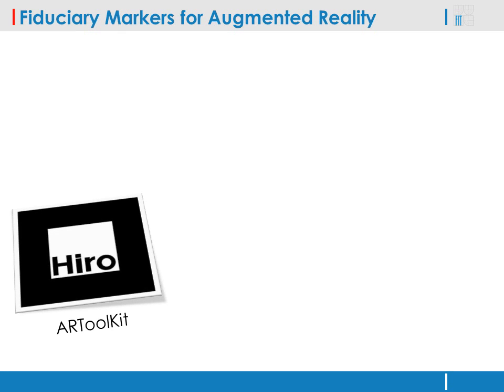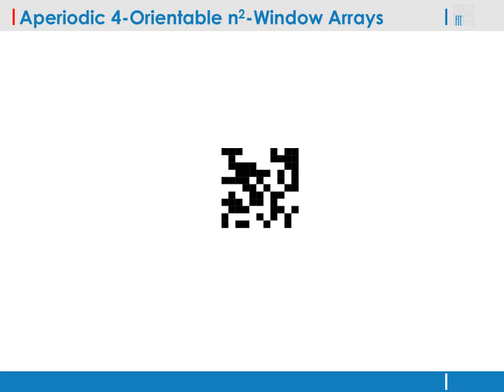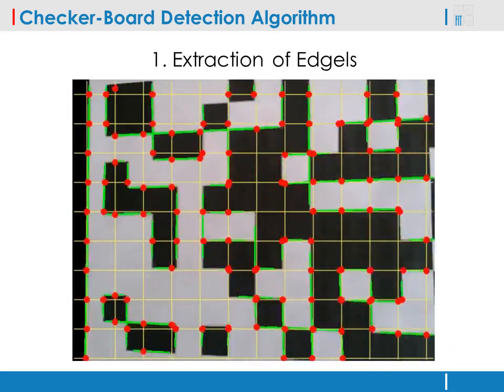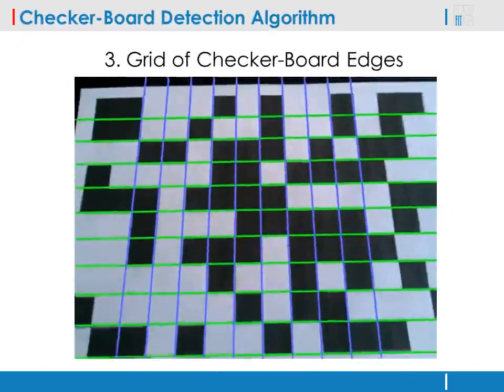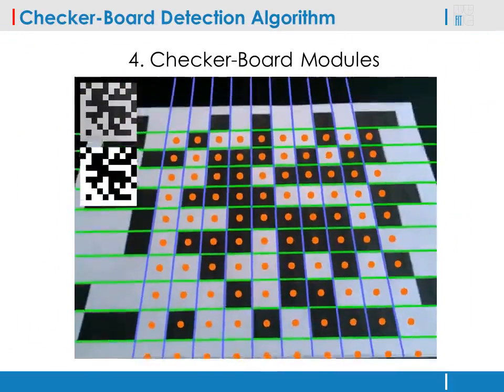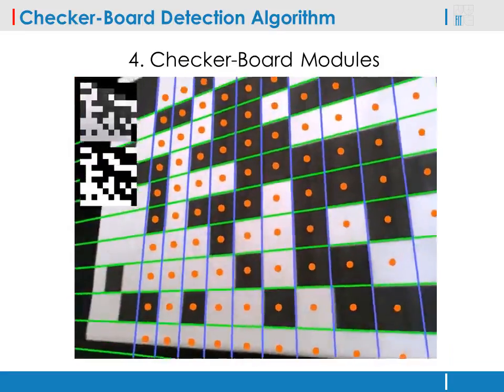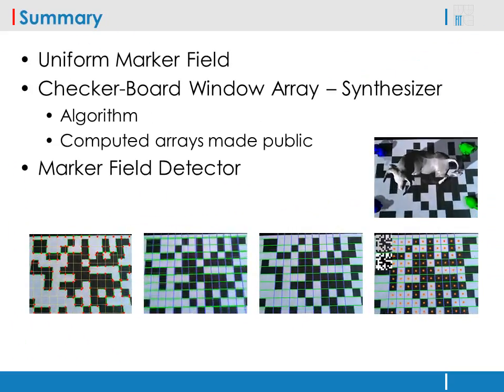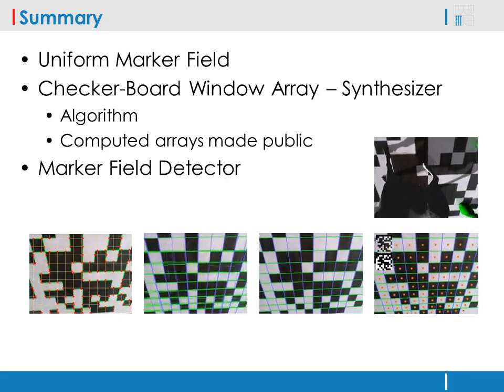UMF - Uniform Marker Fields [ISMAR 2012]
In various applications, a wider area needs to be covered by fiduciary markers but a large marker cannot be used because only a fraction of the area is to be viewed by the camera. Such an area can be covered by a number of small markers with unique identifiers. However, with the camera freely moving in the scene and with occluders present, it is difficult to ensure that at least one of the individual markers is completely visible, unless the markers are small and numerous. In that case, the markers are not recognizable from larger distances.
The Uniform Marker Field increases freedom of camera movement, especially with occluders present in the scene. The detection algorithm is efficient and real-time marker field detection will be feasible on ultramobile devices.